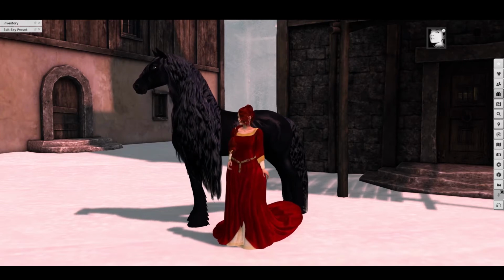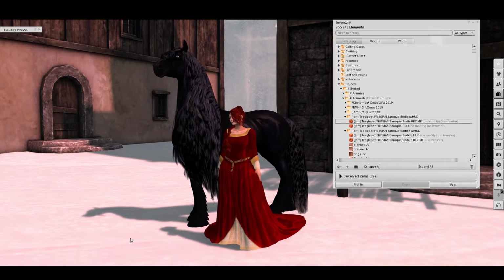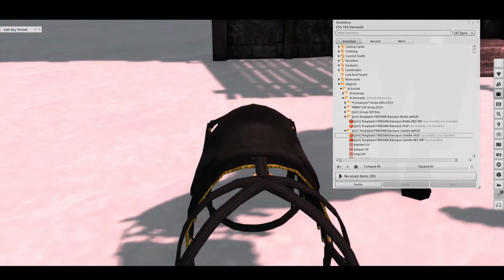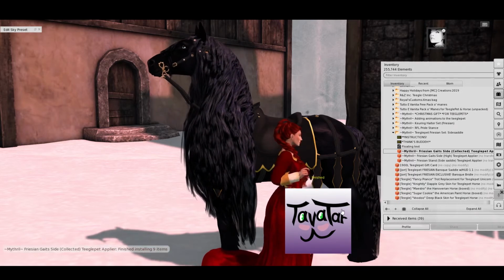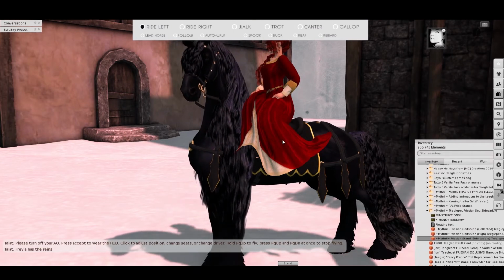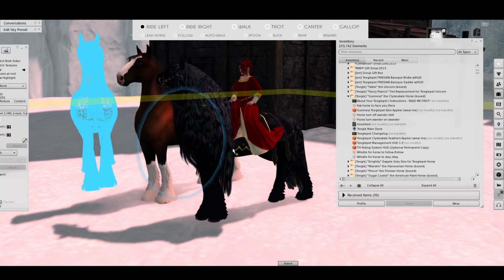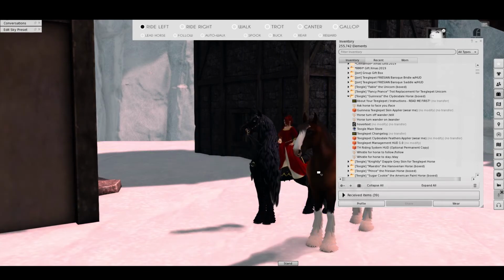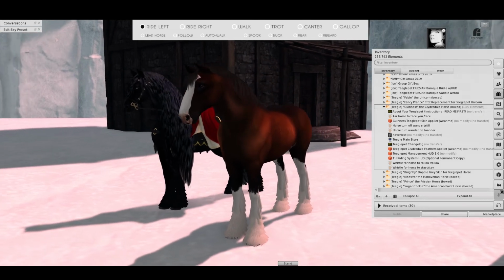Otherworldly Ep 75 - A Teegle Christmas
A Teeglepet-focused episode, with the new Clydesdale as well as tack and animations for the Friesian.